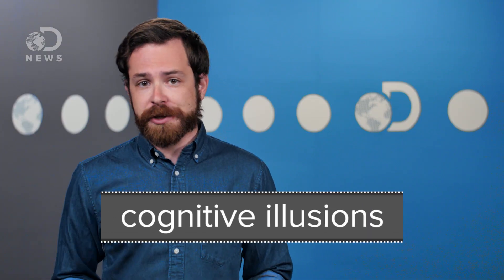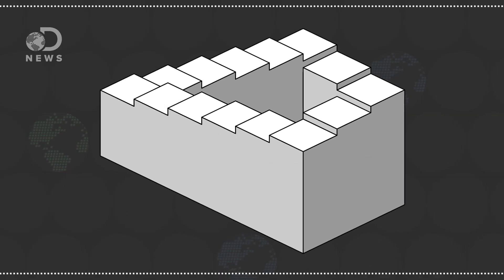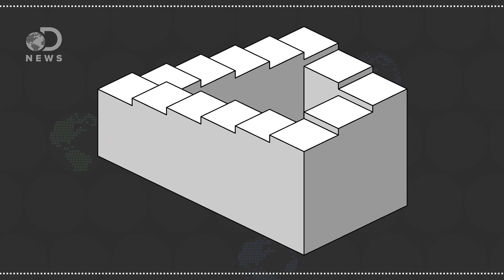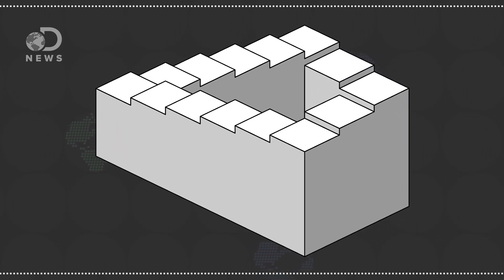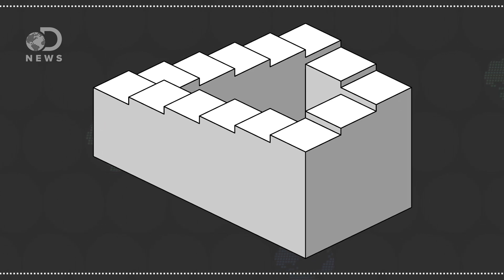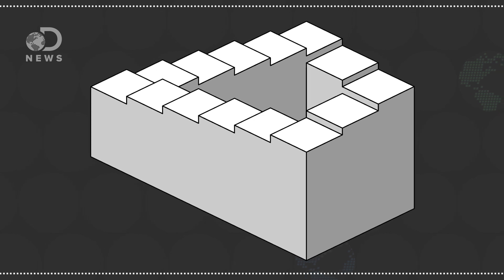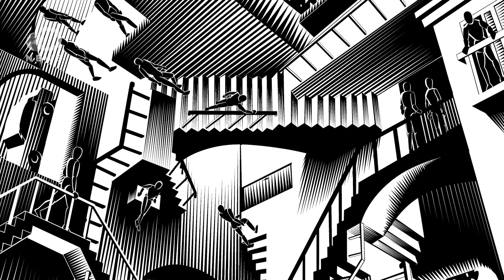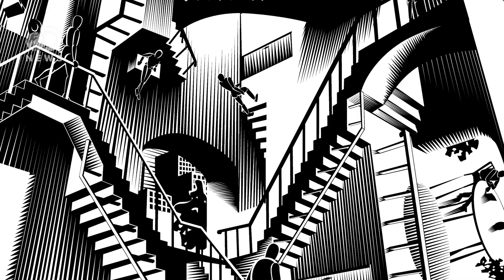How Optical Illusions Trick Your Brain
Things are not at all as they seem... What are the different types of optical illusions and why are our eyes tricking us?

"Visual, or optical, illusions show us that our minds tend to make assumptions about the world - and what you think you see is often not the truth. Throughout history, curious minds have questioned why our eyes are so easily fooled by these simple drawings. Illusions, we have found, can reveal everything from how we process time and space to our experience of consciousness. Scroll down our interactive guide to find out why."

What Are Optical Illusions? - Definition & Types
"In this lesson, we will explore the different types of optical illusions and discuss how they play tricks on our perception. Then you can test your knowledge with a fun quiz."

How Do Optical Illusions Work?
"These are two identical, straight lines. Kind of boring, right? But what happens when you change what's going on around them? All of a sudden, the lines look like they've changed size in relation to each other; they could shrink and grow; they might change to different shades; they may stretch and compress; and they could bend, buckle, or even change directions.  But even though it would seem like the lines themselves are changing, the only thing that's actually bending or buckling is your mind -- the truly mesmerizing part of optical illusions."

Special thanks to Jules Suzdaltsev for hosting DNews!